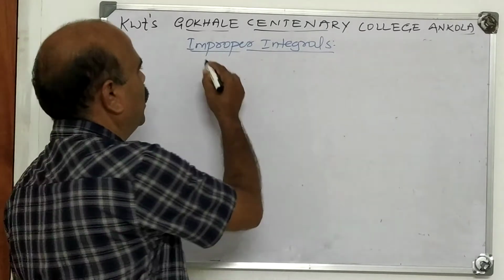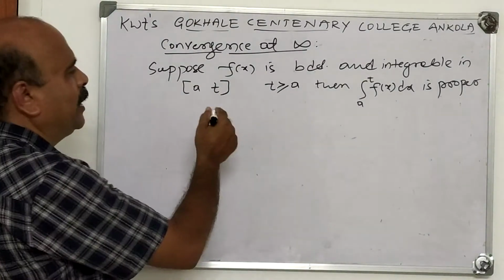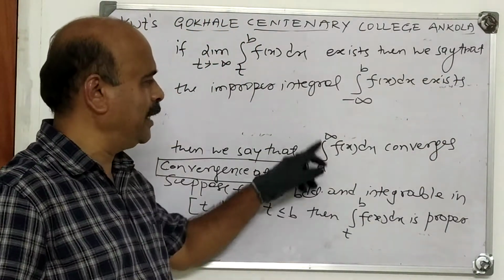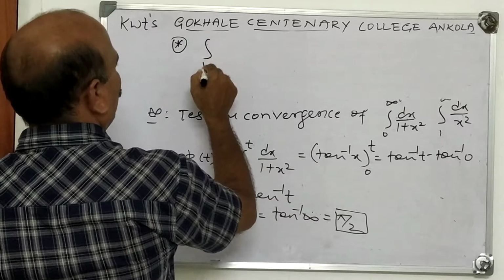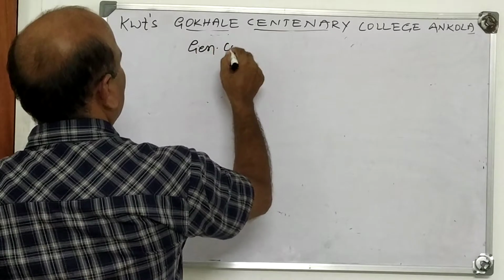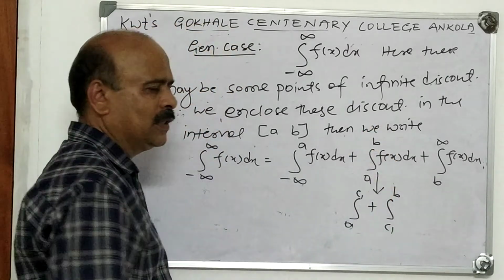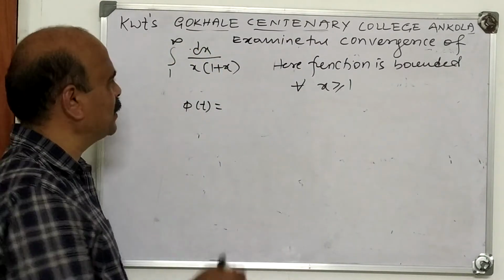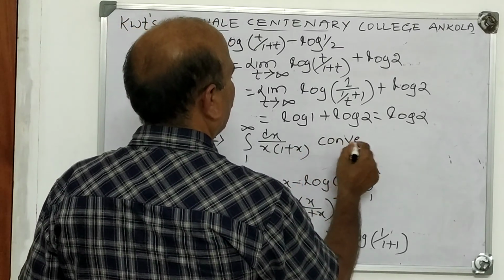IMPROPER INTEGRALS PART 3 BY RPBHAT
some definitions and problems